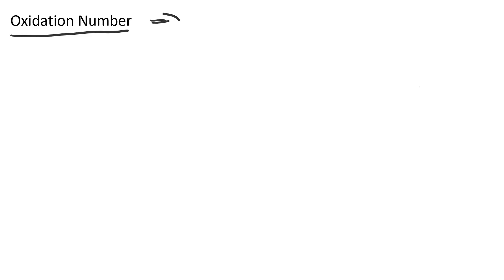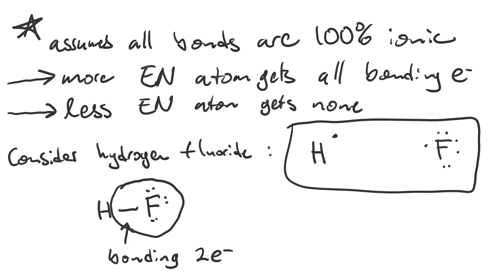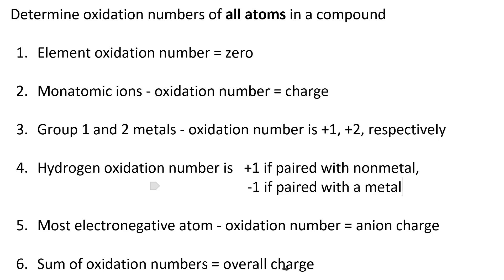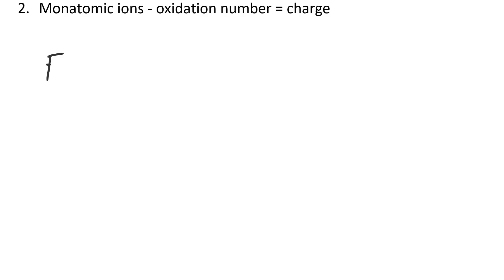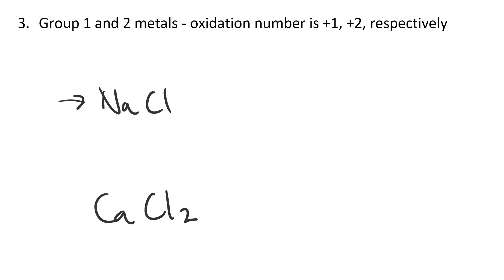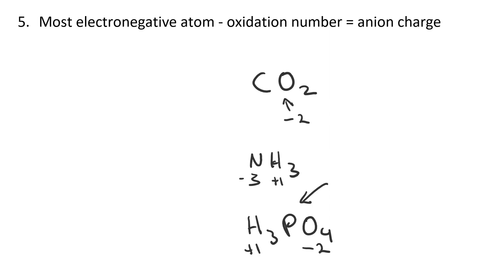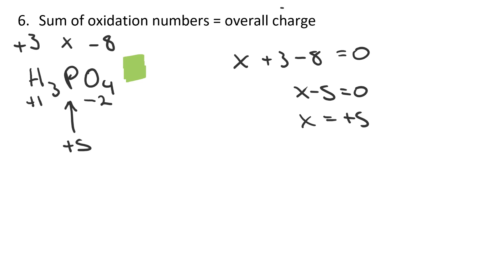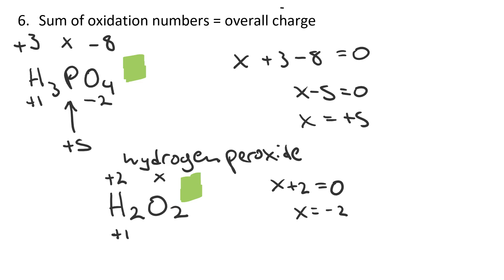Assigning Oxidation Numbers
how to assign oxidation numbers to all atoms given a chemical formula